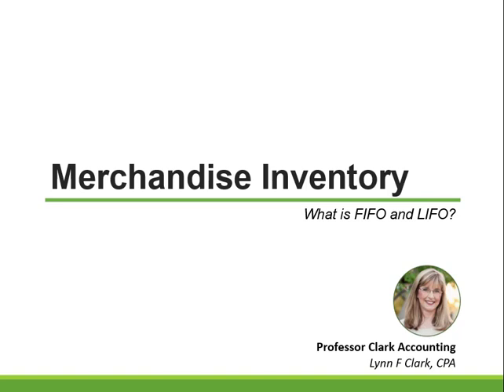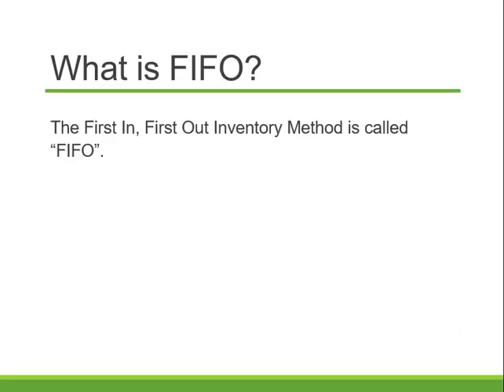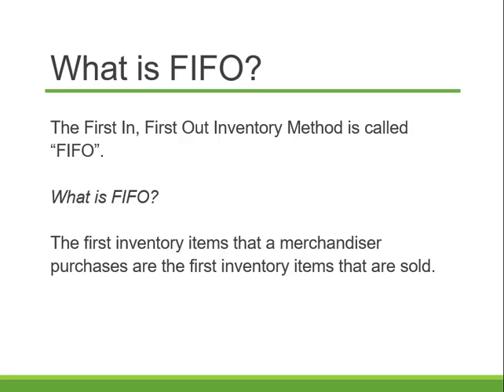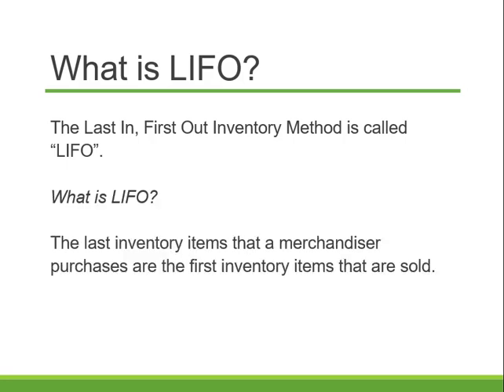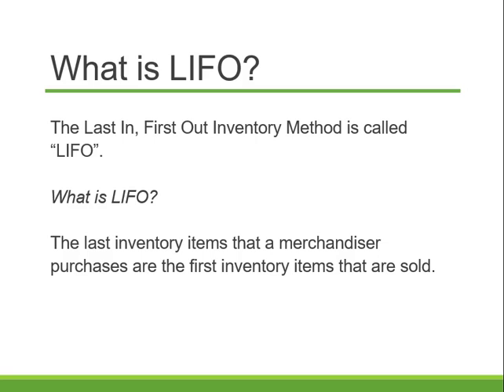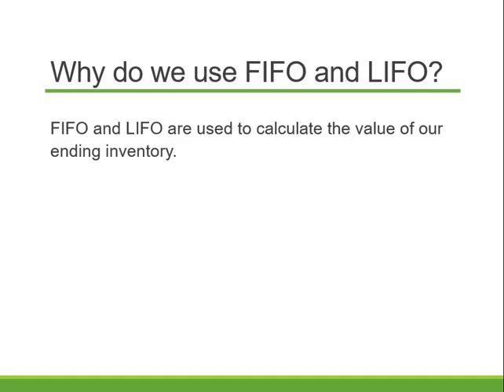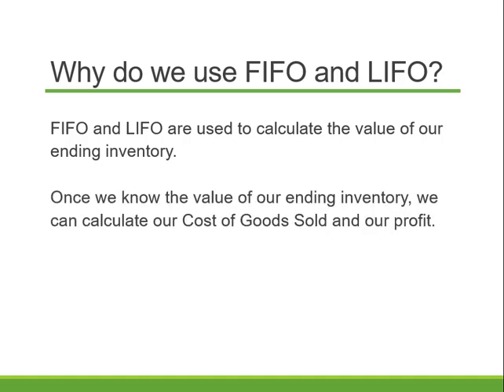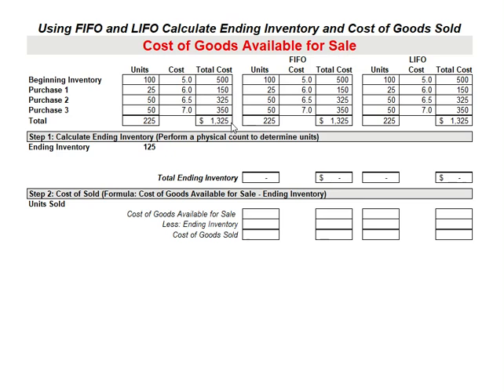FIFO vs LIFO Merchandise Inventory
Merchandise Inventory we learn about FIFO and LIFO, how to value ending inventory, calculate costof goods sold.